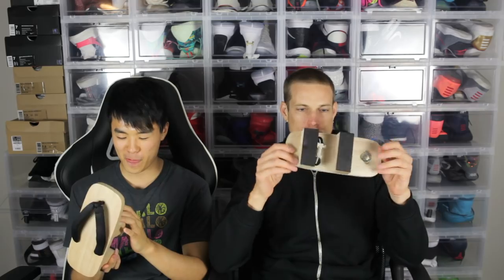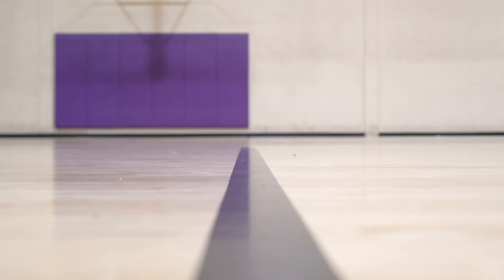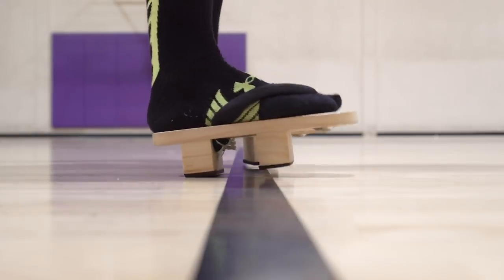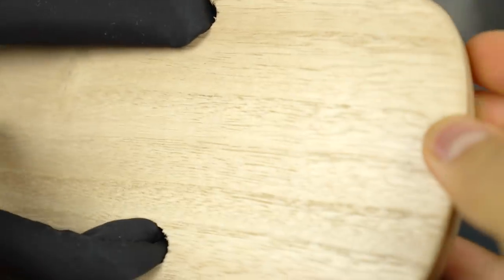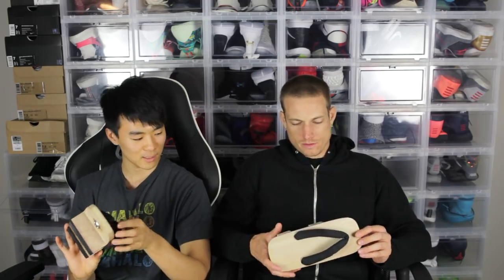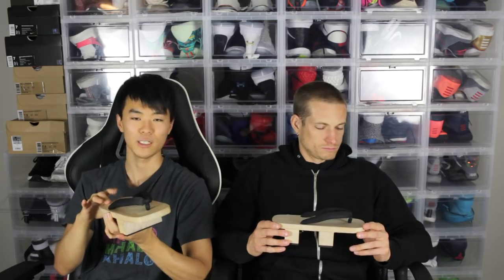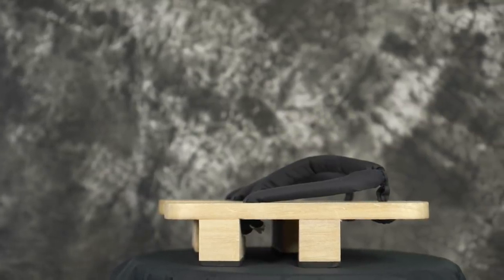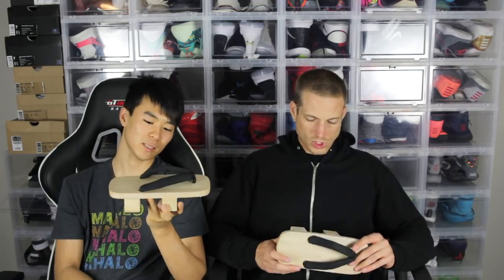Does It Basketball? GETA Traditional Japanese Wooden Sandal!